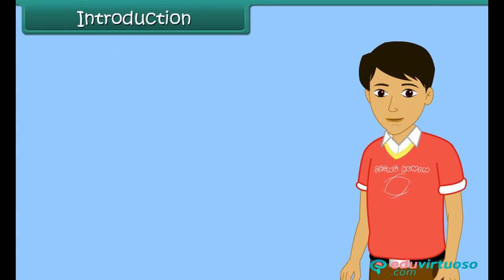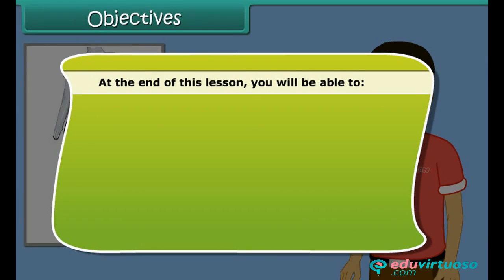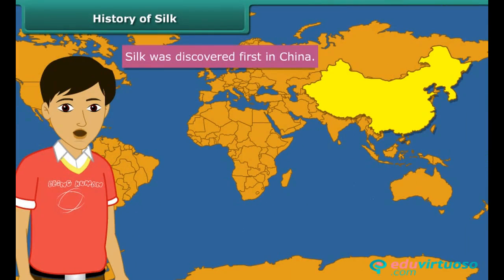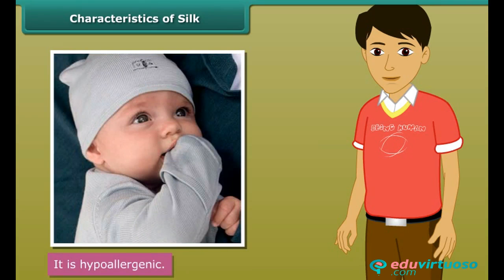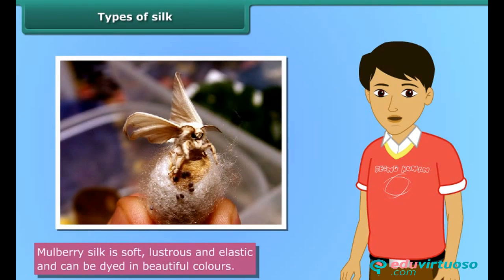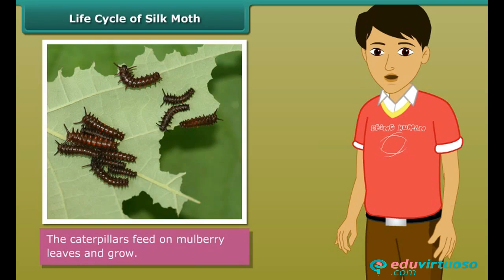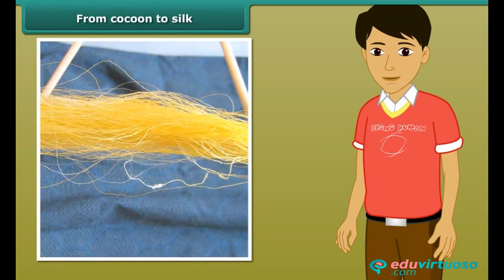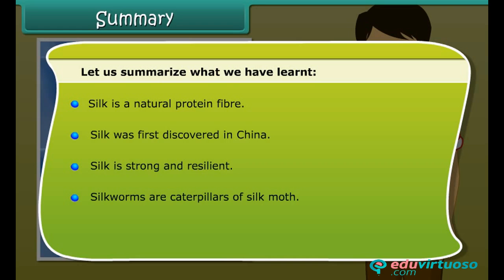Grade 7 | Science | Fibre to fabric Silk | Free Tutorial | CBSE | ICSE | State Board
Welcome to our video tutorial on "Fibre to Fabric: Silk" for Class 7 Science! In this engaging lesson, we explore the fascinating journey of silk, from the silkworm to the luxurious fabric we all adore. Silk, known for its shimmer and softness, holds a special place in Indian culture and celebrations. Let’s delve into its history, characteristics, and the intricate process of silk production.

What You Will Learn:
- Understand what silk is
- Discover the history of silk
- Learn the characteristics of silk
- Explain the life cycle of a silkworm
- Describe the process of obtaining silk from cocoons

Key Topics Covered:
- The origin and discovery of silk
- Types of silk and their characteristics
- Life cycle of a silkworm
- Process of reeling silk from cocoons
- Famous silks of India and their production

For more free resources and detailed explanations, visit [Instyn Free Resources] Our platform offers a wealth of educational materials to support your learning journey.